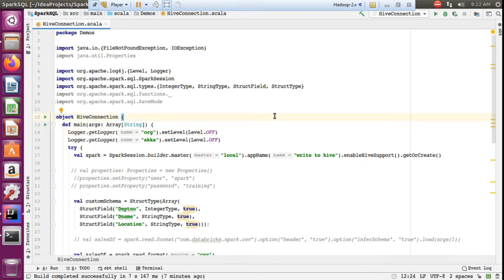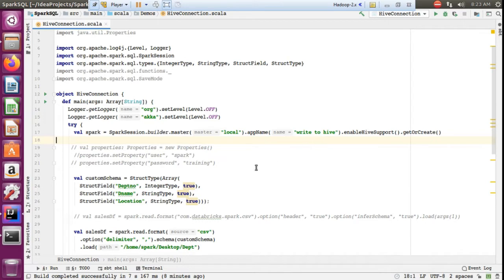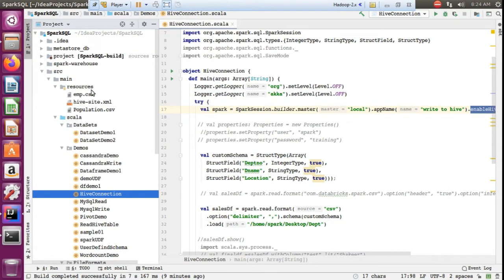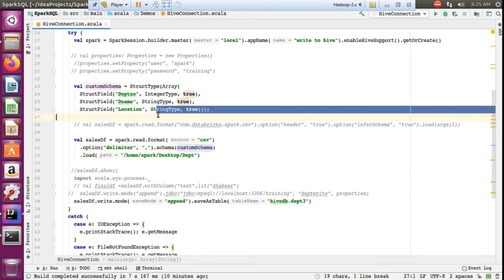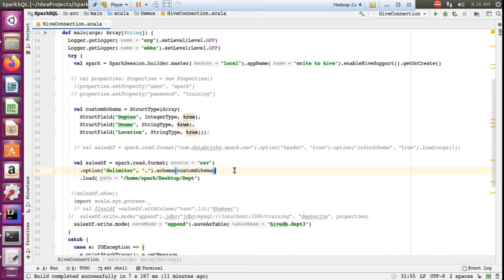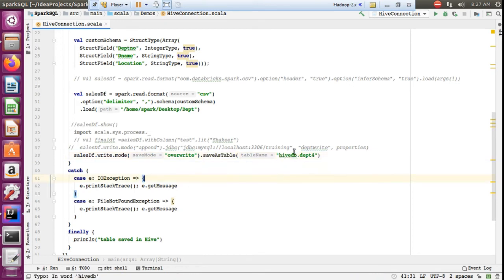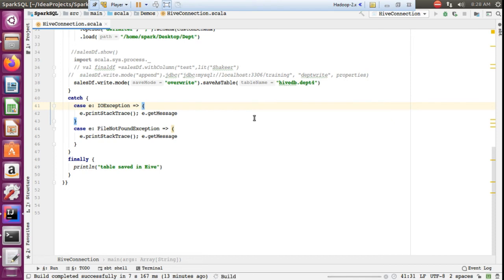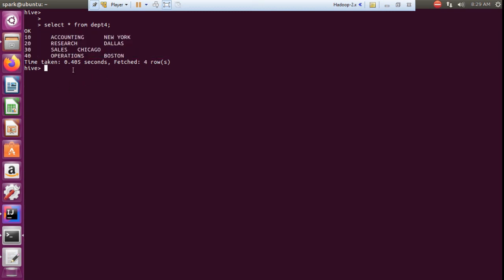26. How to create Hive table from Spark?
In this video, we will learn how to connect to Hive from spark and create table in Hive